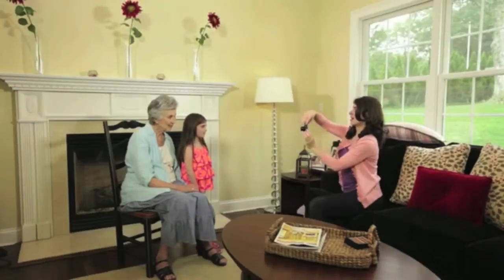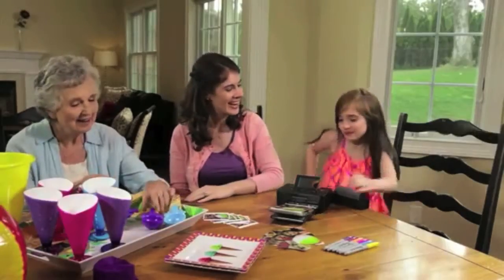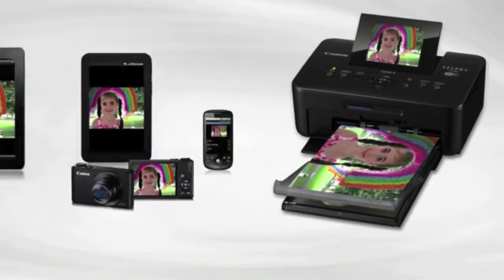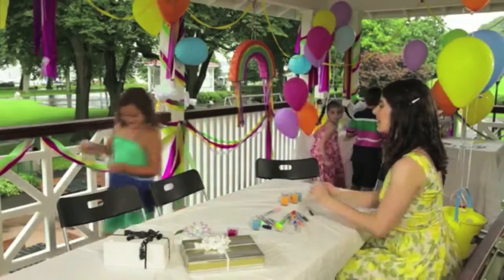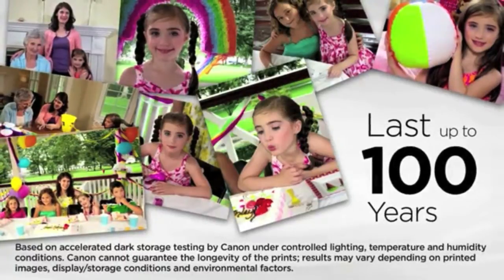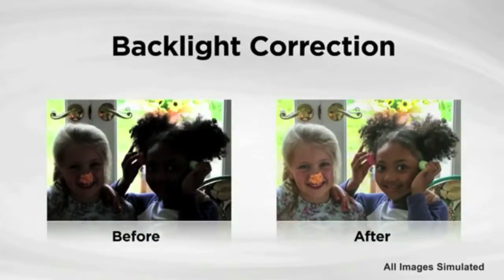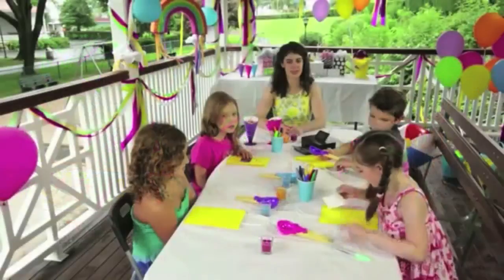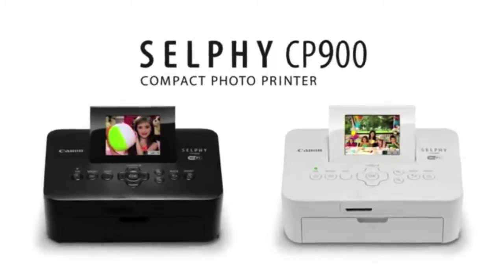Canon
New Service From Link'em TC